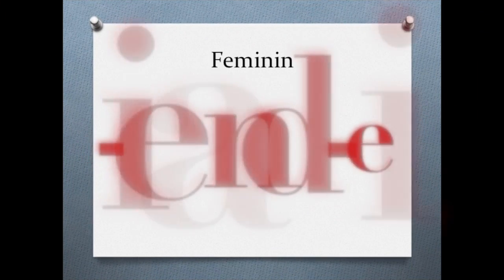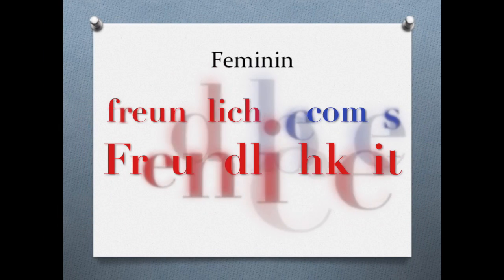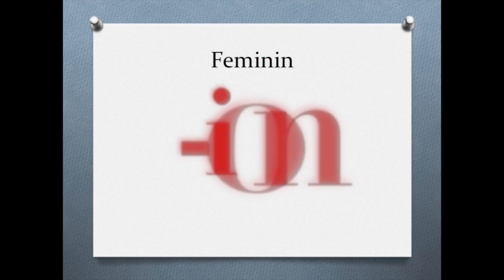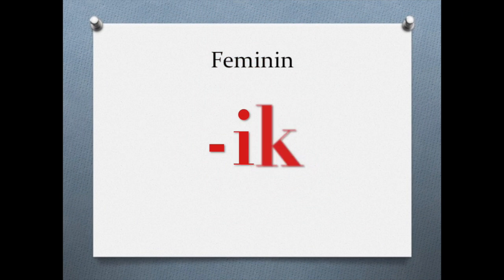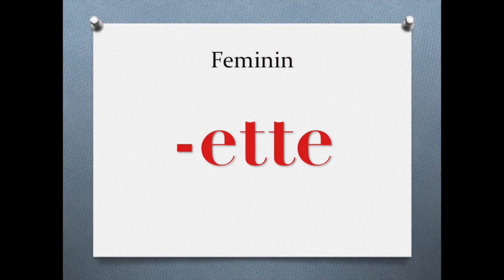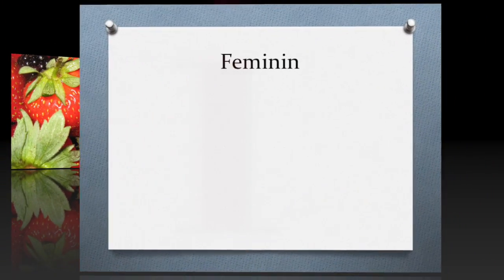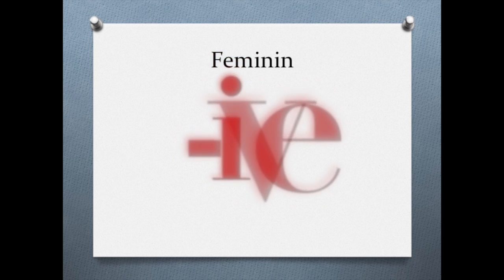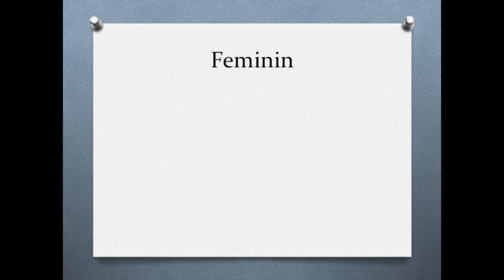German 365 - E 4 : German feminine noun endings (Feminine Endungen)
In this video I talk about German feminine noun endings. Whenever you see noun ending in such use "die" in the nominative singular. This is not a complete list but the most common ones are covered. All images are either public domain or my own work.